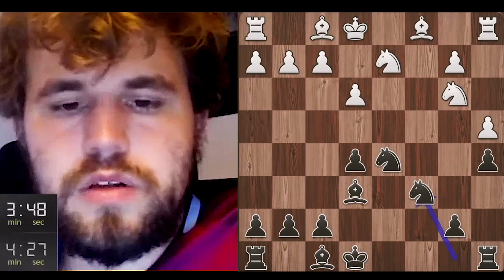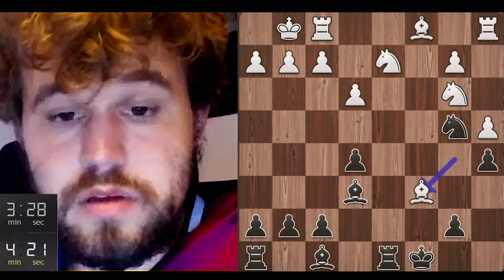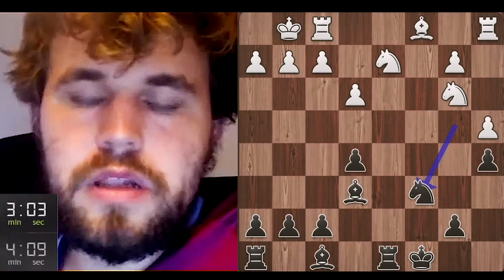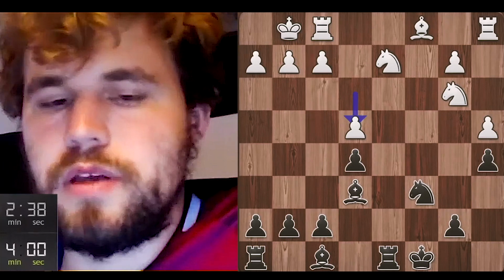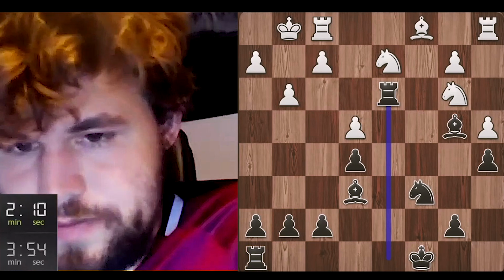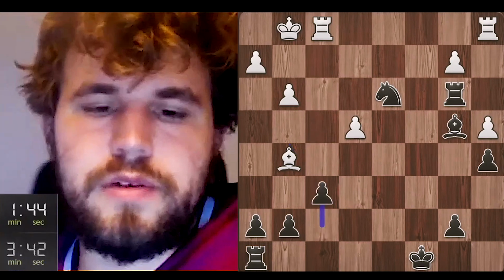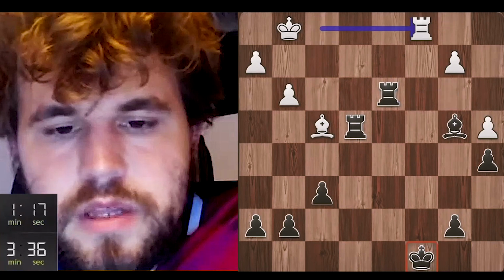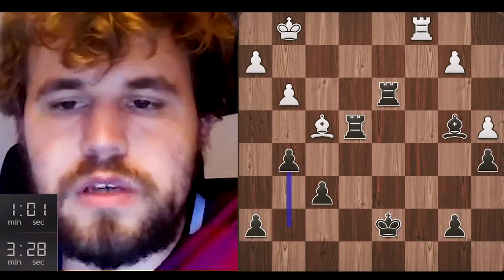Magnus Carlsen plays THE KASPAROV GAMBIT? ⚡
I reedited this old clip of Magnus Carlsen playing and talking through this awesome game in THE KASPAROV GAMBIT?!?!? I filtered the video some, framed and cropped everything, adjusted the audio levels, and added some background music. Hope you enjoyed the game as much as I did Magnus is a boss!